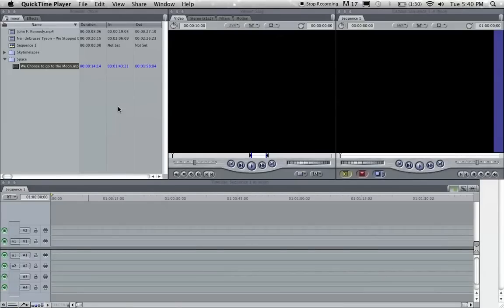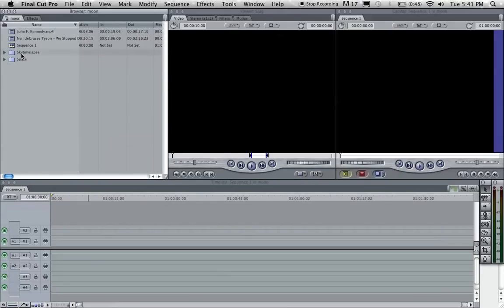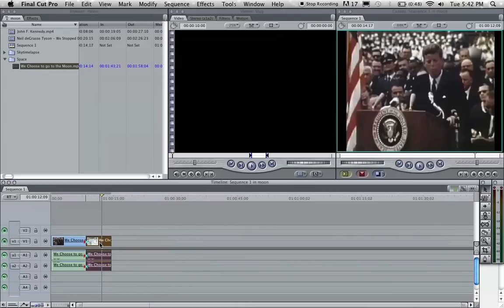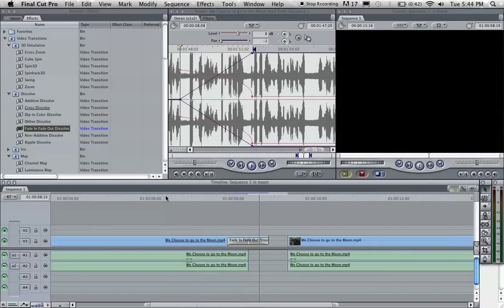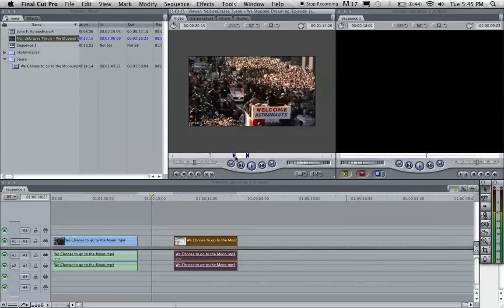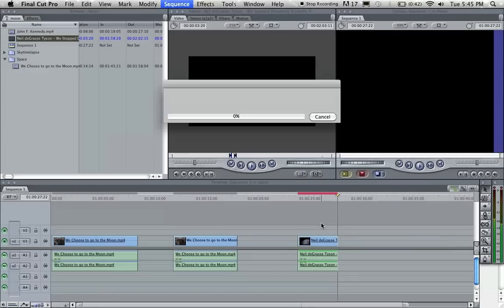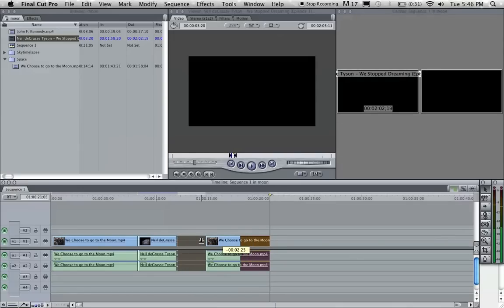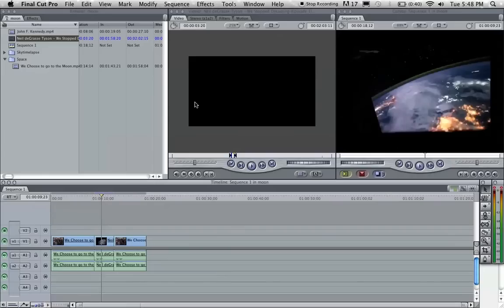Final Cut pro 7 Tutorial (Introduction)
This is a short introduction tutorial to final cut pro 7